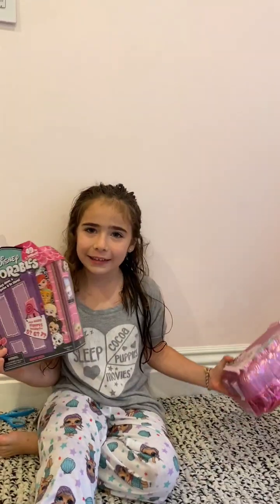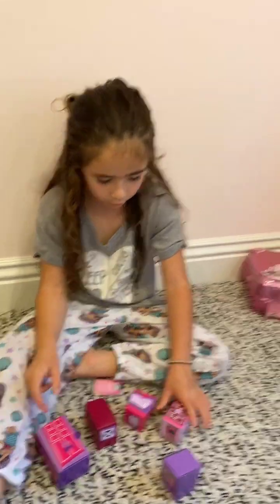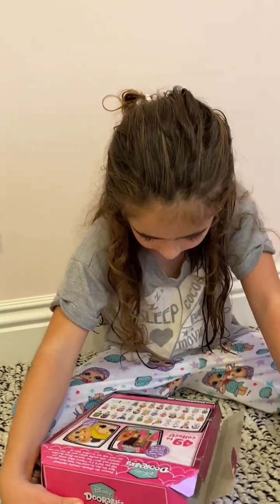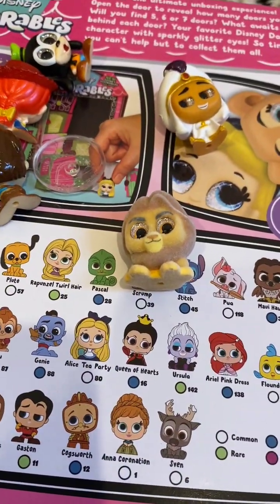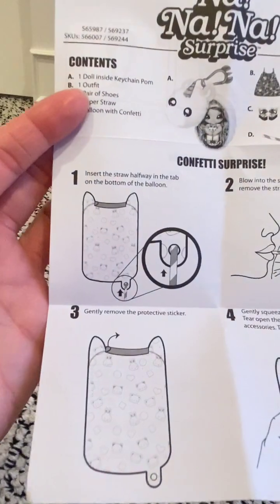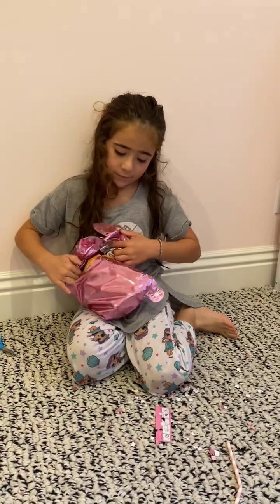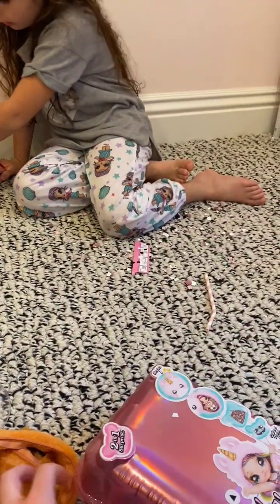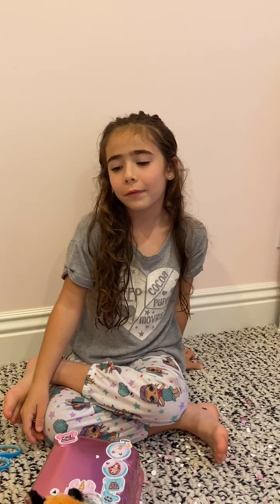Disney Doorables opening And Na Na Na Surprise opening .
Na Na Na Surprise dolls! Disney Doorables openings!